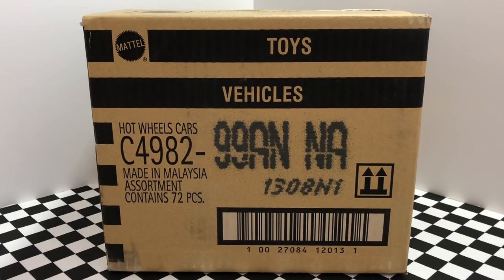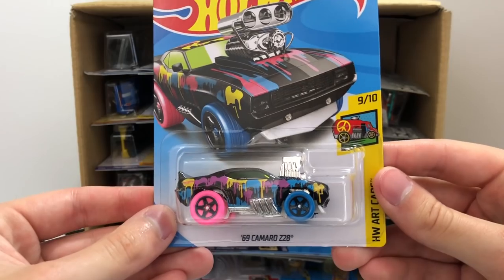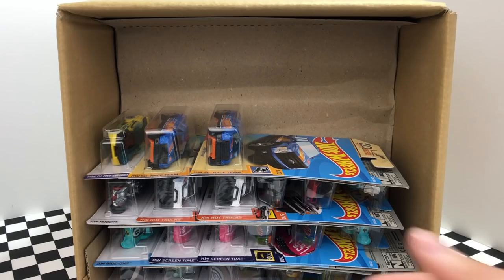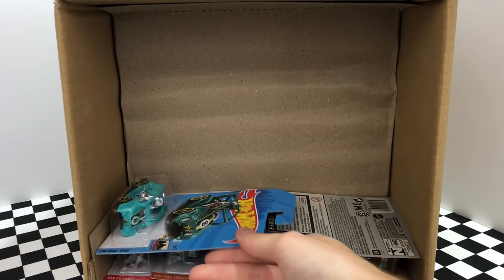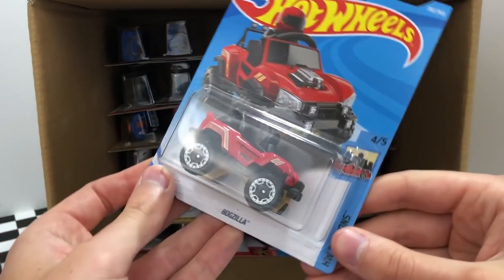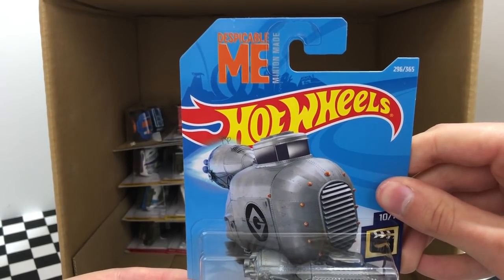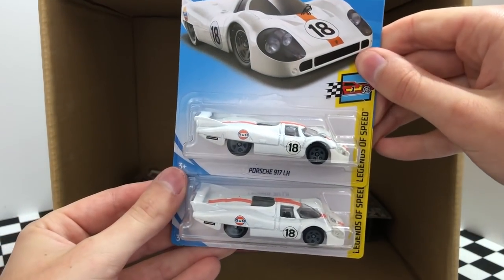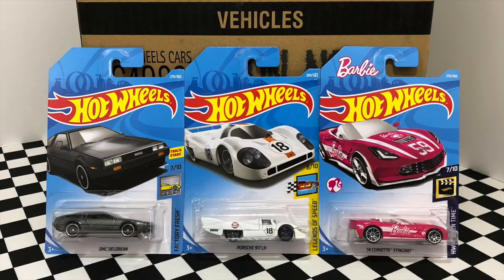Unboxing Hot Wheels 2018 N Case 72 Car Assortment!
The 2018 Hot Wheels N Case includes a bunch of new cars for you to find and add to your Hot Wheels collection! Let's unbox the latest box of Hot Wheels toys and find out which new vehicles will be hitting the store shelves soon!